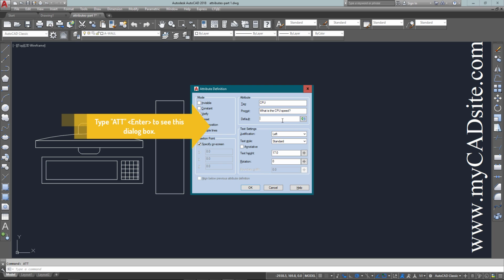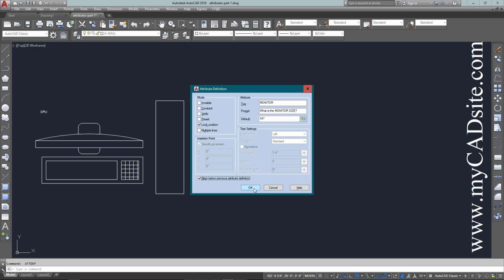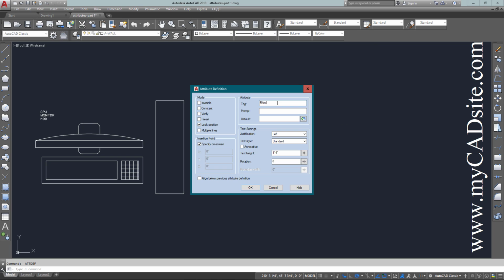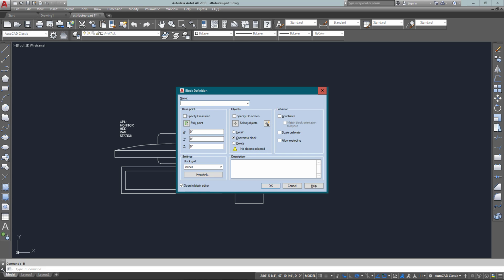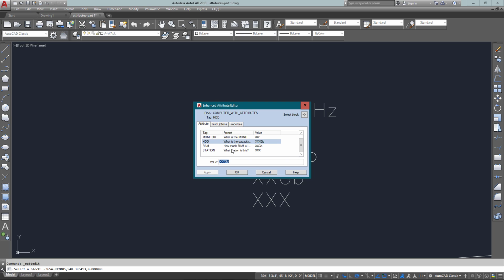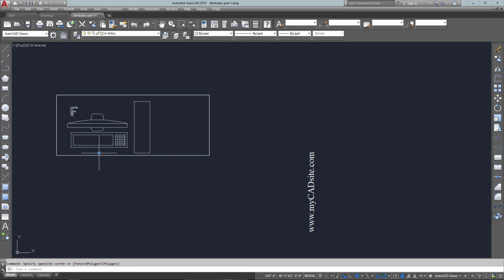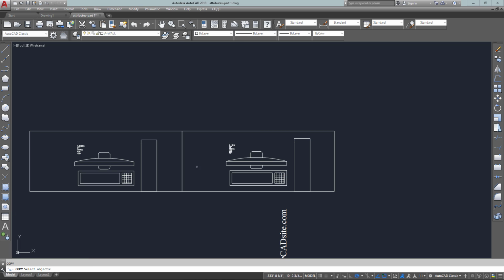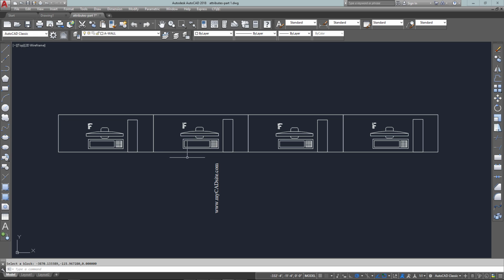AutoCAD Tutorial Lesson 2-4 Attributes P1 (Complete Beginners Course)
So far in using AutoCAD you have created geometry: lines, circles, etc. You have also added things such as text and dimensions. All of these things could also be done by hand, so what else does CAD have to offer? As noted at the beginning of Level 1, AutoCAD is also a database of information.

Most of that database contains the information for reproducing what you have drawn, but you can also add information that is non-graphical. One of the easiest ways of adding non-graphical information is to use attributes. An attribute is text that can be attached to a block that conveys more information than just the geometry on its own could convey.